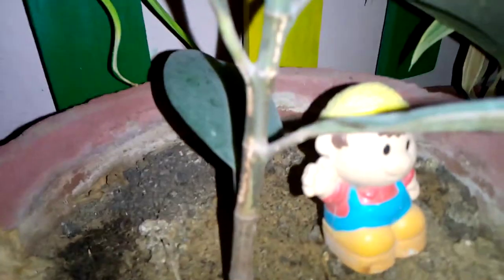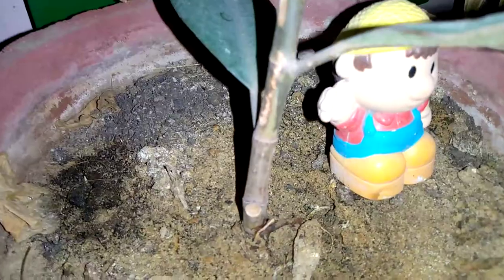Ficus elastica, the rubber fig, rubber bush, rubber tree, rubber plant, or Indian rubber bush growth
Ficus elastica, the rubber fig, rubber bush, rubber tree, rubber plant, or Indian rubber bush, Indian rubber tree, is a species of plant in the fig genus, native to eastern parts of South Asia and southeast Asia. It has become naturalized in Sri Lanka, the West Indies, and the US State of Florida.[2][3]
Contents

    1 Description
    2 Pollination and fruiting
    3 Range
    4 Cultivation and uses
        4.1 Ornamental
        4.2 Latex
    5 Gallery
    6 References

Description

It is a large tree in the banyan group of figs, growing to 30–40 metres (98–131 ft) (rarely up to 60 metres or 200 feet) tall, with a stout trunk up to 2 metres (6.6 ft) in diameter. The trunk develops aerial and buttressing roots to anchor it in the soil and help support heavy branches.

It has broad shiny oval leaves 10–35 centimetres (3.9–13.8 in) long and 5–15 centimetres (2.0–5.9 in) broad; leaf size is largest on young plants (occasionally to 45 centimetres or 18 inches long), much smaller on old trees (typically 10 centimetres or 3.9 inches long). The leaves develop inside a sheath at the apical meristem, which grows larger as the new leaf develops. When it is mature, it unfurls and the sheath drops off the plant. Inside the new leaf, another immature leaf is waiting to develop.
Pollination and fruiting

As with other members of the genus Ficus, the flowers require a particular species of fig wasp to pollinate it in a co-evolved relationship. Because of this relationship, the rubber plant does not produce highly colourful or fragrant flowers to attract other pollinators. The fruit is a small yellow-green oval fig 1 centimetre (0.39 in) long, barely edible; these are fake fruits that contain fertile seeds only in areas where the pollinating insect is present.
Range

The natural range of rubber ranges from Nepal in the north to Indonesia, Bhutan, northeastern India, Burma and China (Yunnan) and Malaysia. It has been widely introduced in most tropical regions of the world, including Hawaii and the West Indies. Finally, in Europe, it can be found in the sheltered gardens of the Côte d'Azur and on the Spanish and Italian coast.
Cultivation and uses
Aerial roots of Ficus elastica being formed into a bridge in Meghalaya, India

In parts of India, people guide the roots of the tree over chasms to eventually form living bridges.[4]
Ornamental

Ficus elastica is grown around the world as an ornamental plant, outside in frost-free climates from the tropical to the Mediterranean and inside in colder climates as a houseplant. Although it is grown in Hawaii, the species of fig wasp required to allow it to spread naturally is not present there.

Most cultivated plants are produced by vegetative propagation. This can be done by cuttings or by layering. This last method consists in notching the stem of the plant. The wound, which leaves the latex of the plant oozing, is coated with rooting hormones and tightly wrapped with moist foam. The hole is covered with a plastic film and left a few months at the end of which new roots have developed from the axillary buds. The stem is then weaned and the new plant can be repotted.

All parts of the plant contain an abundant milky white latex, which has been tested for use in the manufacture of rubber, but without economic and technical results; commercial rubber is actually produced from the sap of the rubber tree.

In cultivation, it prefers bright sunlight but not hot temperatures. It has a high tolerance for drought, but prefers humidity and thrives in wet, tropical conditions. Ornamental hybrids (such as Robusta) have been derived from Ficus elastica with broader, stiffer and more upright leaves than the wild form. Many such hybrids exist, often with variegated leaves.

WikiProject icon

    iconPlants portal

This article is within the scope of WikiProject Plants, a collaborative effort to improve the coverage of plants and botany on Wikipedia. If you would like to participate, please visit the project page, where you can join the discussion and see a list of open tasks.
 Start   This article has been rated as Start-Class on the project's quality scale.
 Mid   This article has been rated as Mid-importance on the project's importance scale.

Projectile Food and drink Tagging

This article talk page was automatically added with {{Food and drink}} banner as it falls under Category:Food or one of its subcategories. If you find this addition an error, Kindly undo the changes and update the inappropriate categories if needed. The bot was instructed to tagg these articles upon consenus from WikiProject Food and drink. You can find the related request for tagging here . Maximum and careful attention was done to avoid any wrongly tagging any categories , but mistakes may happen... If you have concerns , please inform on the project talk page -- TinucherianBot (talk) 02:04, 4 July 2008 (UTC)